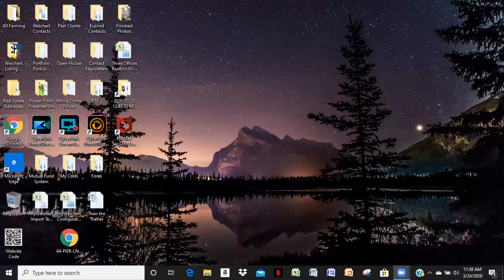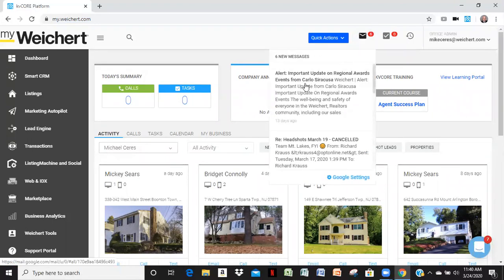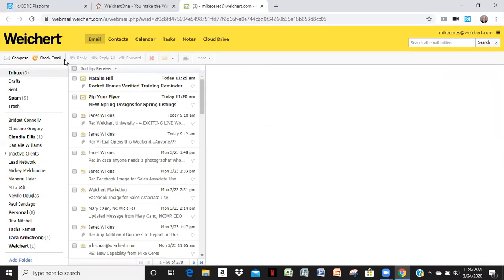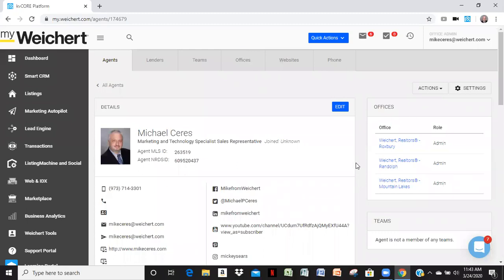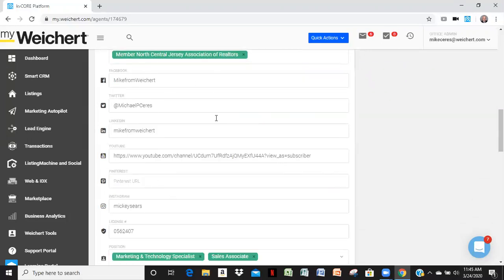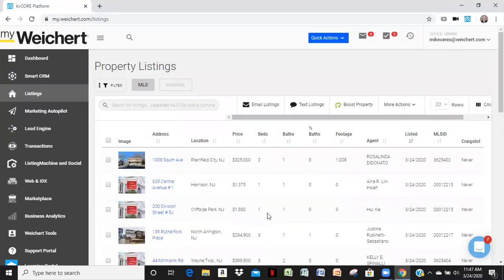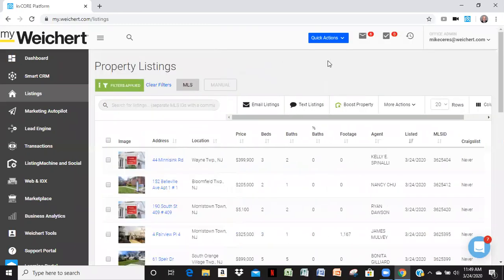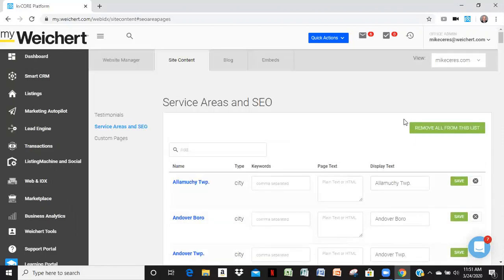Get Set up Quickly with MyWeichert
Simple steps to get your MyWeichert Platform up and running quickly.